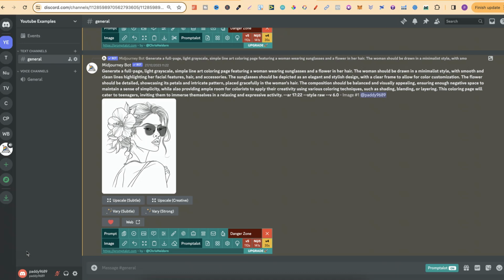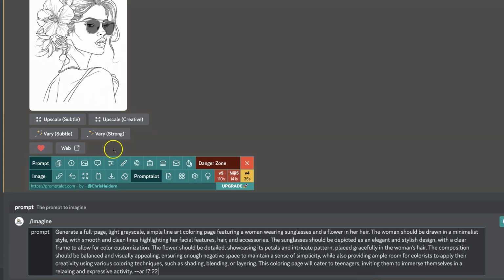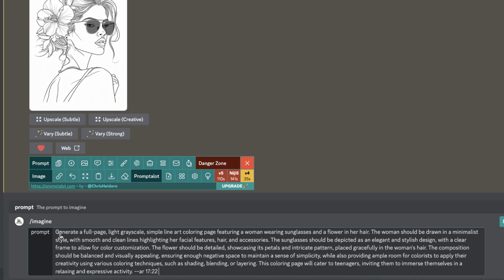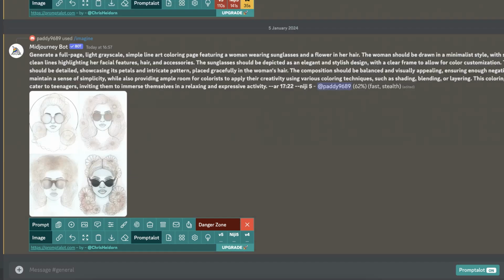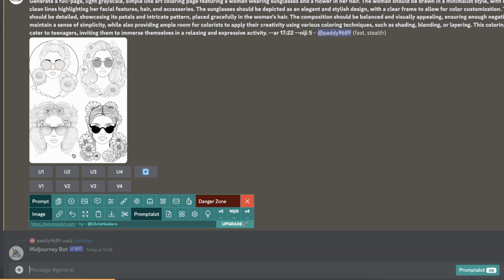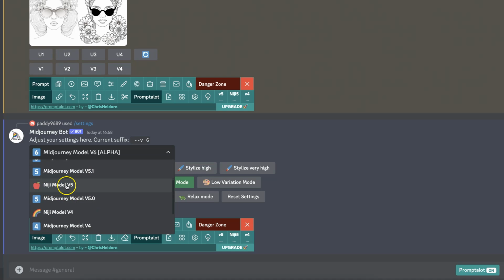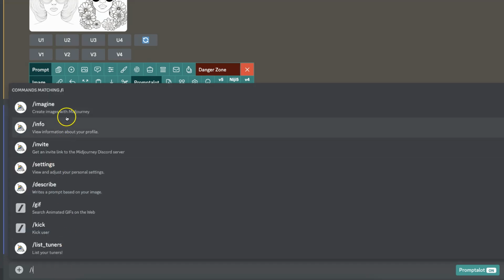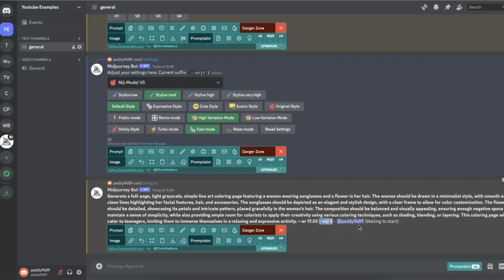How to Use Midjourney Niji